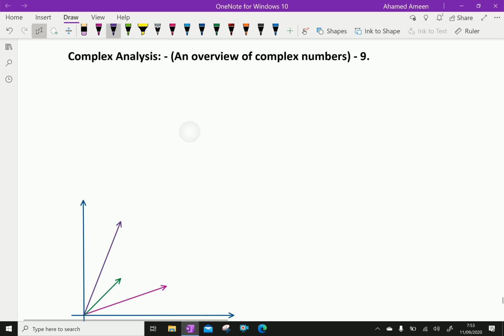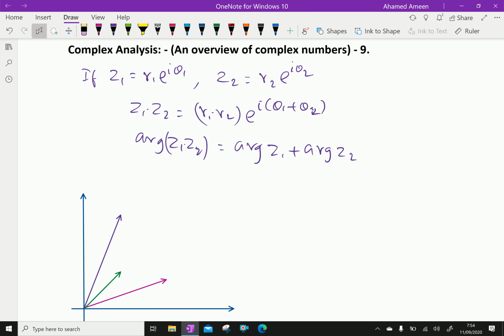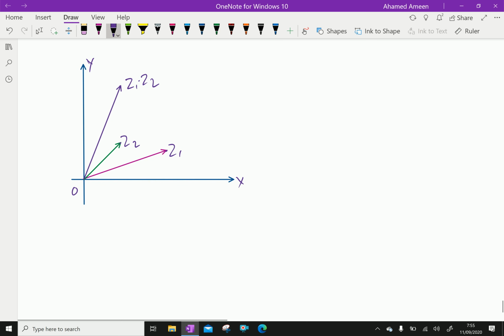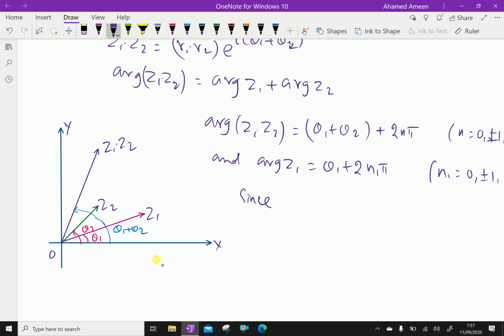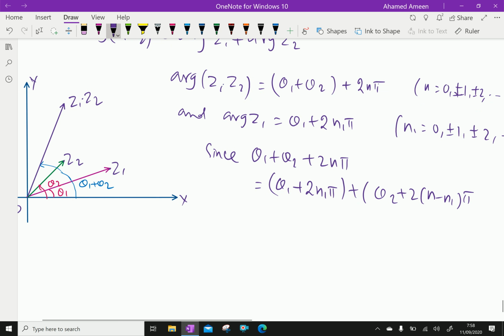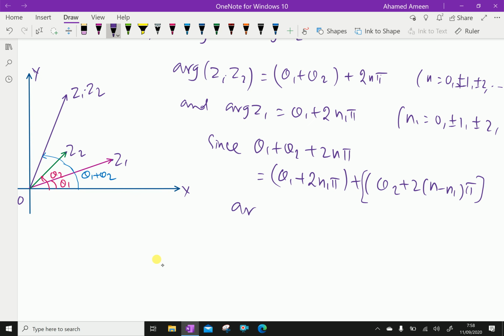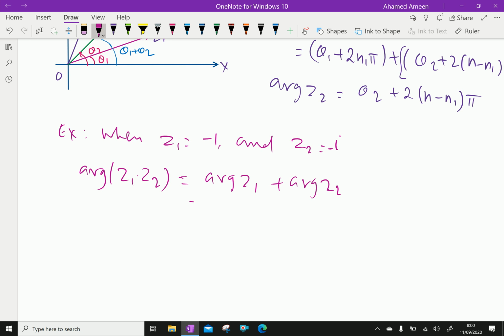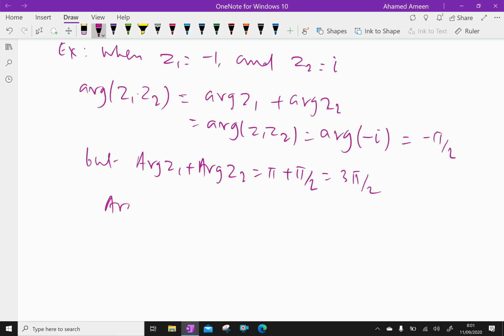Complex Analysis 9